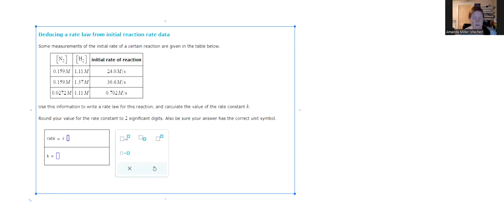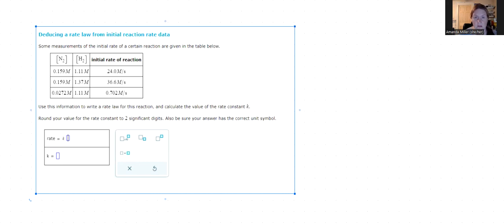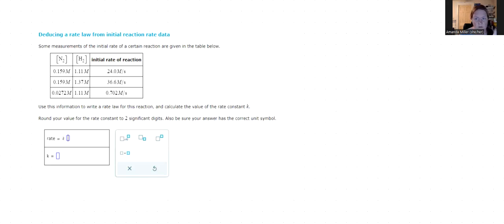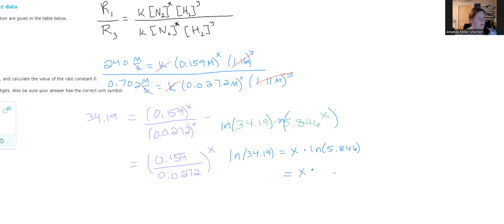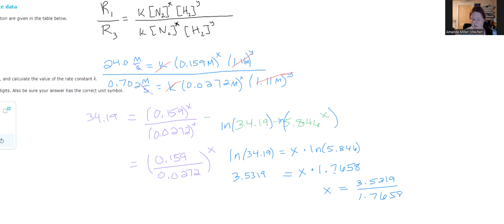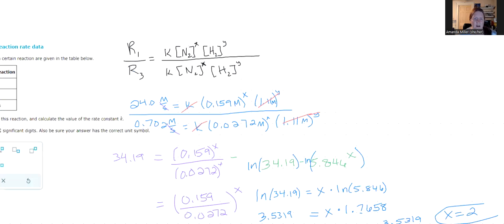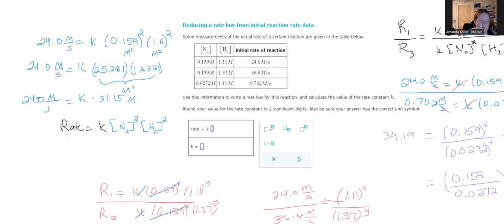CH142 kinetics ALEX "Deducing a rate law from initial reaction rate data"